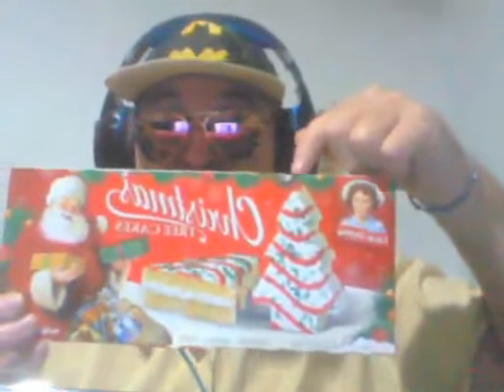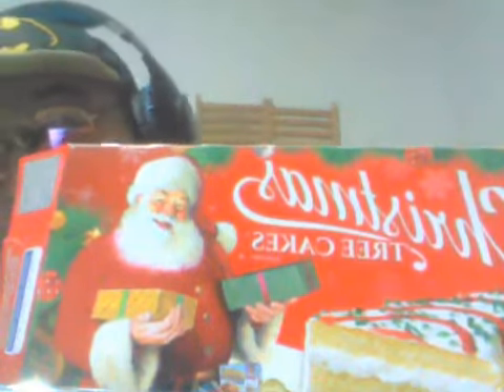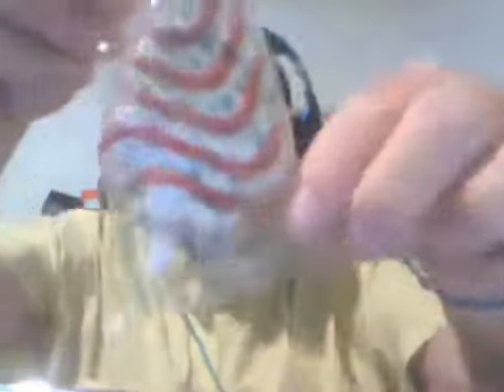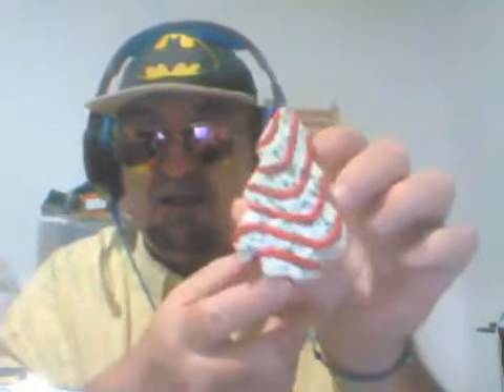LITTLE DEBBIE CHRISTMAS TREE CAKES TASTE REVIEW by JOHN WILD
Have you ever had these? What do you think? There are more flavors... What is yours?

 Cash tag: $help4401